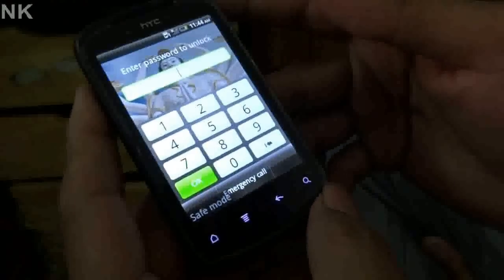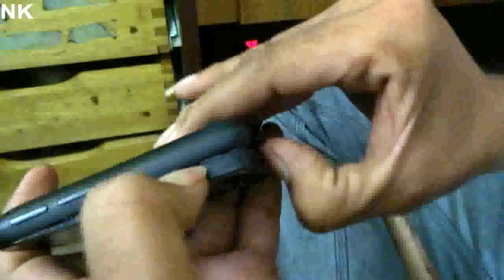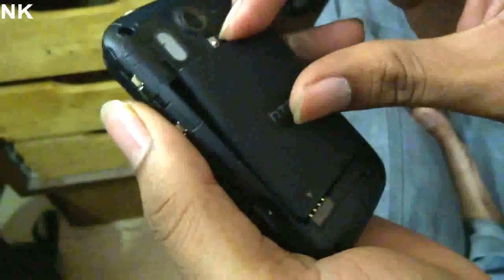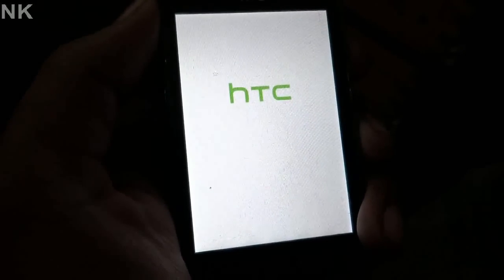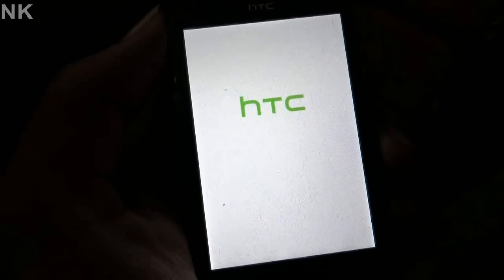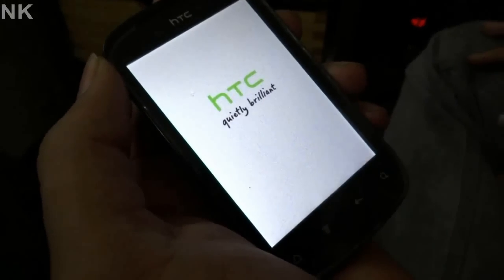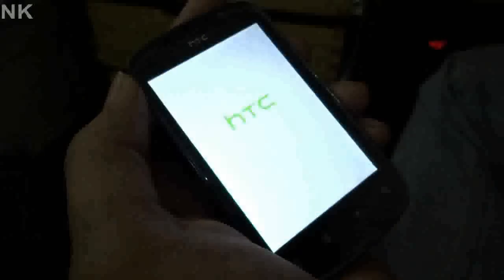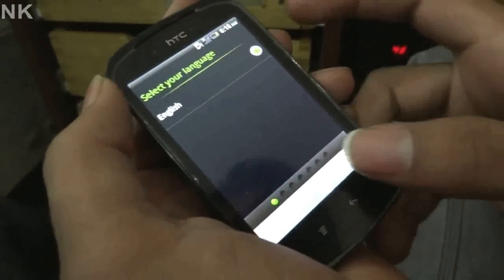htc explorer A310E hard reset(Facotry reset) Phone Unlock, Keypad Unlock.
htc explorer a310e unlock solution hard reset, Factory Reset, Recovery mod, Hboot, Root